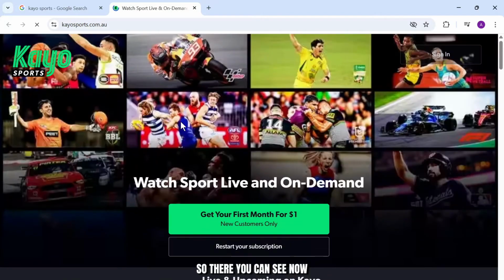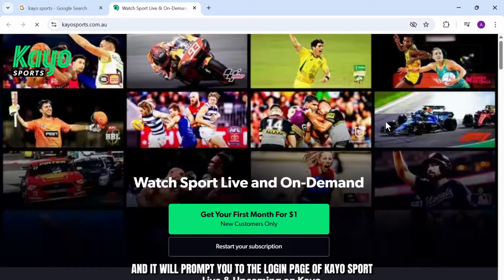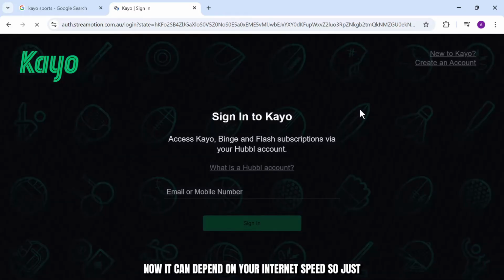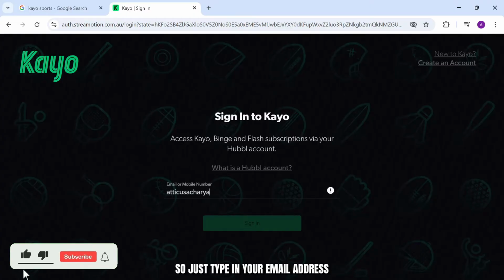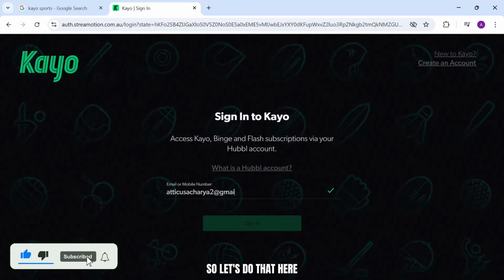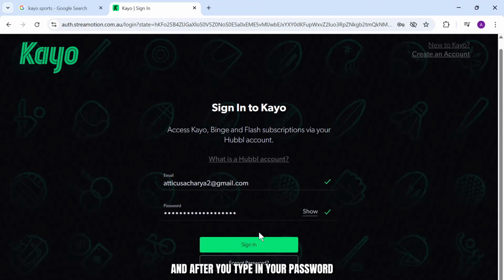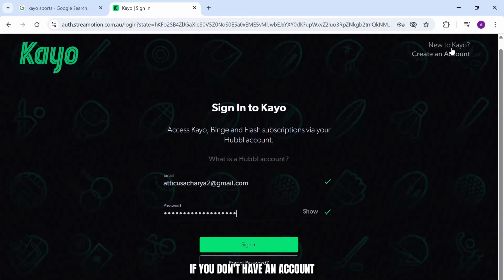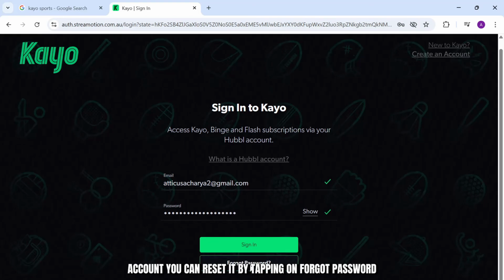How To Login To Kayo Sport Account (2025) | Kayo Sport Login Sign In (Full Tutorial)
Trying to sign in to your Kayo Sports account but not sure how? 🏉📺 This easy 2025 tutorial will guide you step-by-step on how to log in to Kayo Sports on any device — fast and hassle-free!

What You’ll Learn in This Video:
✅ How to log in to your Kayo Sports account (2025 version)
✅ How to sign in on mobile, desktop, and smart TVs
✅ Troubleshooting common Kayo login issues
✅ Tips to stay signed in and manage your account easily

Whether you're a new user or just coming back to catch your favorite games, this guide will help you access your Kayo Sports content in seconds.

📌 Chapters:
⏱ 0:00 - Introduction
⏱ 0:10 - How To Login To Kayo Sport Account